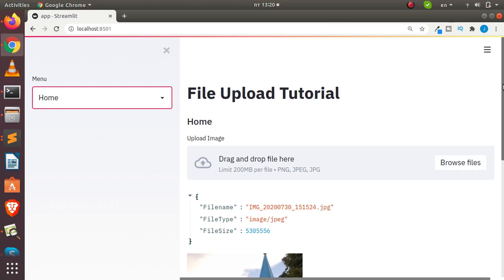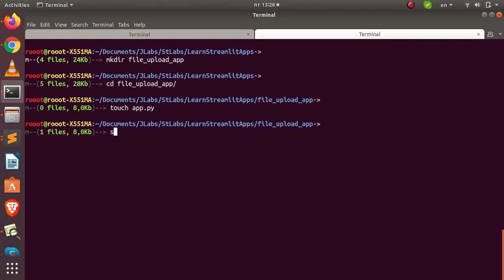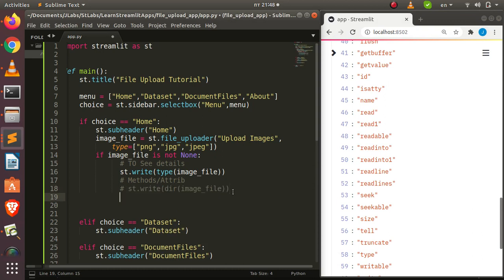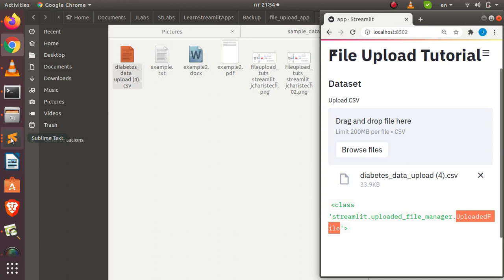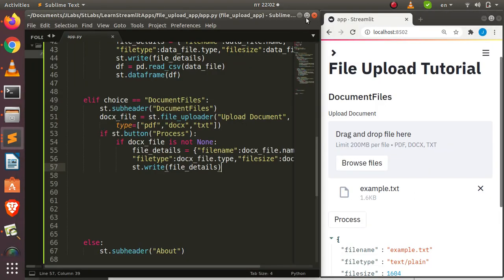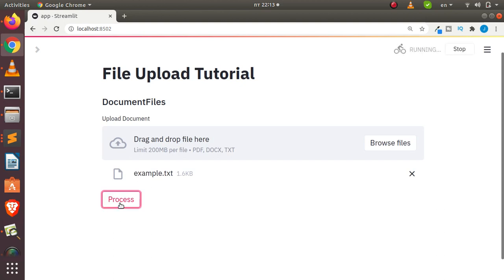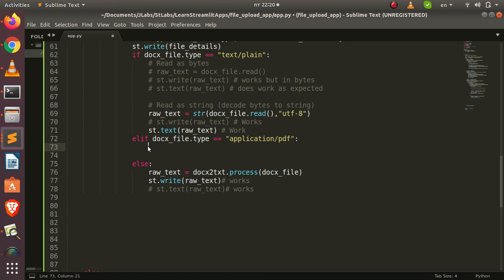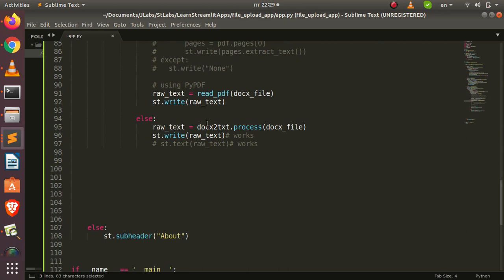Working with File Uploads In Streamlit Python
In this indepth tutorial we will be working with the file uploads feature of streamlit - how to process Images,PDF,Docx,Txt,CSV etc.

** Timestamps **
00:20 Demo
03:09 Workflow & Explanation
05:54 Setting Up
08:15 Working with Images
10:02 The UploadededFile Class
11:55 Get File Details
13:12 Get Original File name
14:45 Reading Images (PNG,JPEG,JPG)
18:32 Reading CSV
24:28 Reading TXT
32:17 Reading Docx
36:30 Reading PDF
41:00 Recap

J-Secur1ty JCharisTech
Jesus Saves